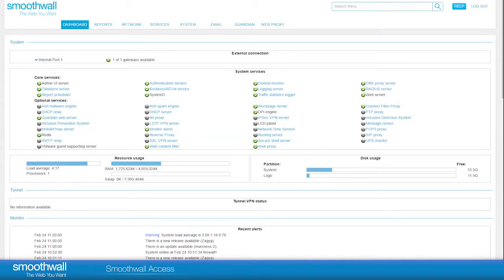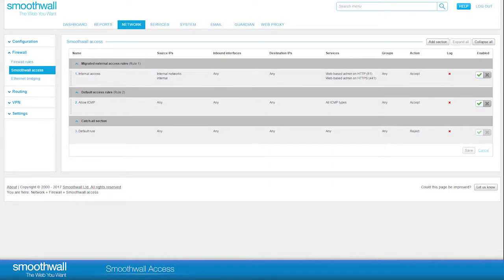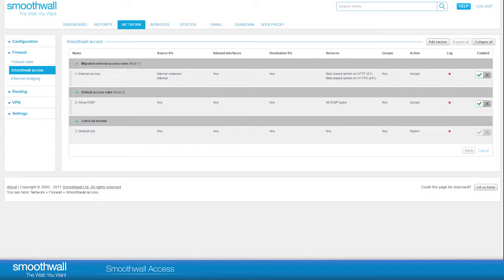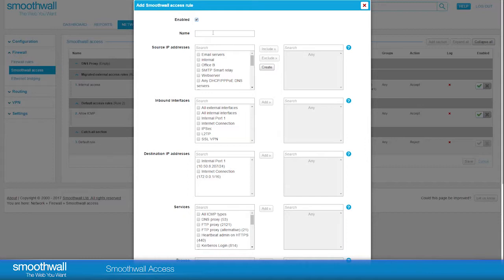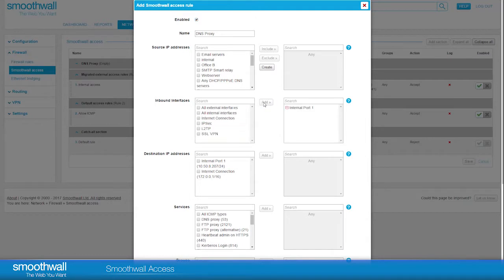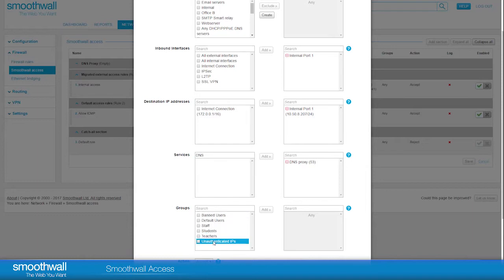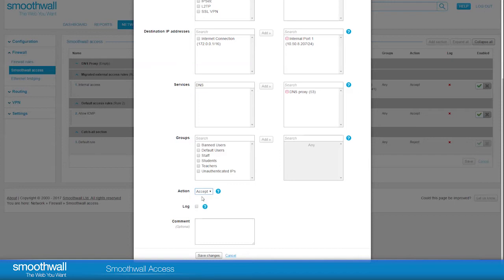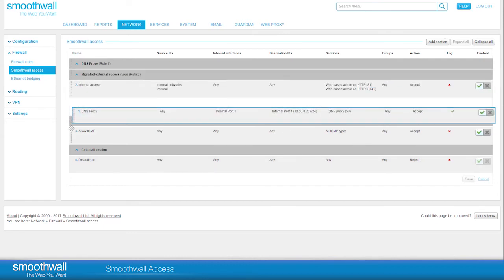Smoothwall Access | Firewall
Setting up rules for accessing various services on the Smoothwall
Inverness release onward